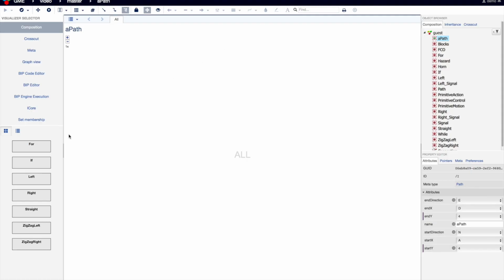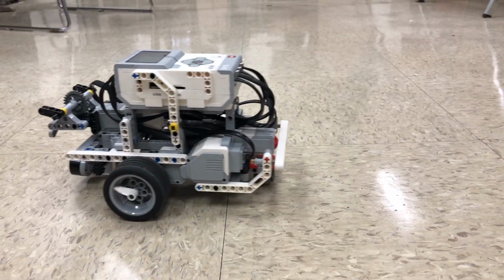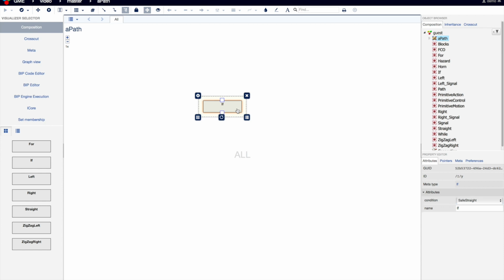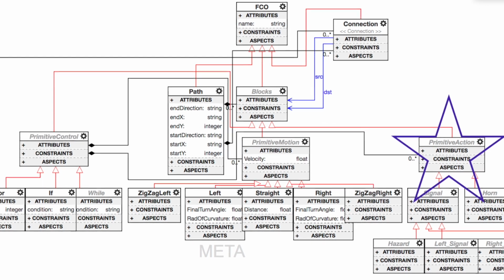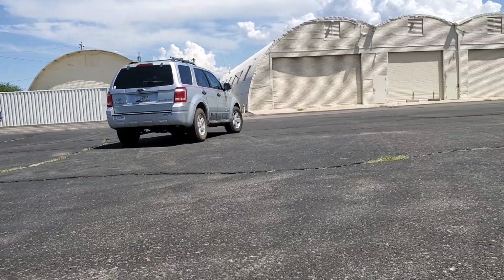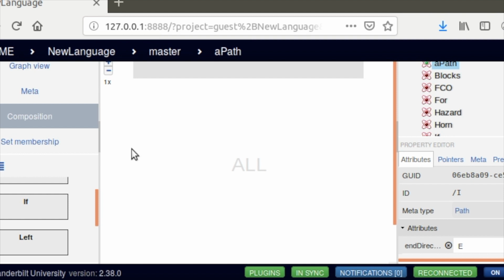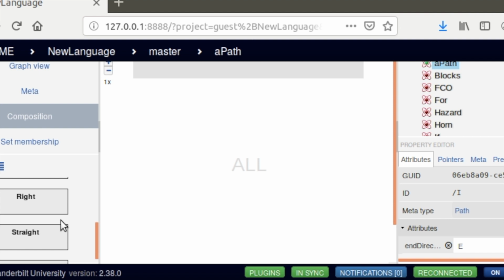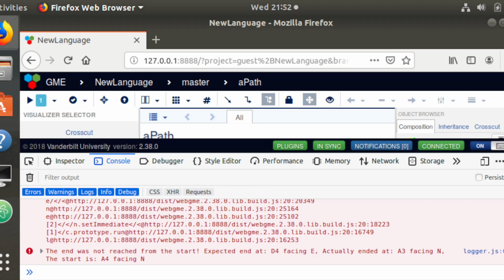Sam Hum's CAT Vehicle 2019 Experience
This summer I worked on the CAT Vehicle REU at the University of Arizona.  My group created a specialized language that will be used at local Tucson elementary schools to code Lego EV3 robots and the CAT Vehicle (an autonomous vehicle).  I want to thank the University of Arizona, the NSF, and the other members of CAT Vehicle and HF projects.